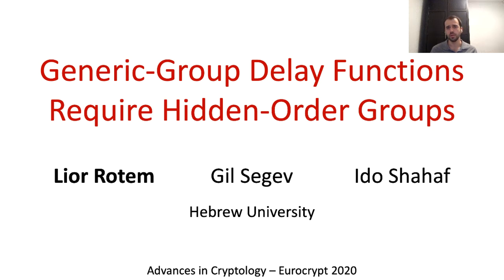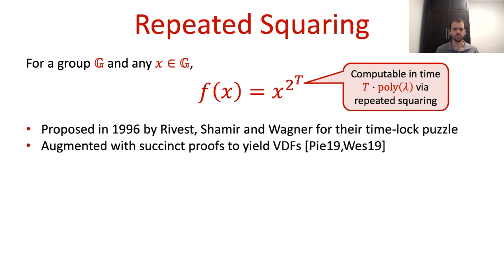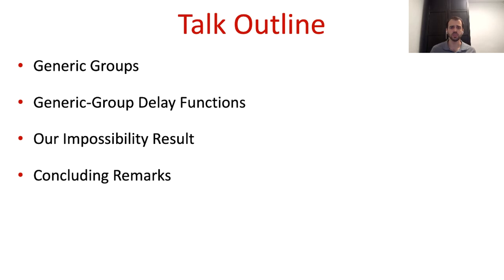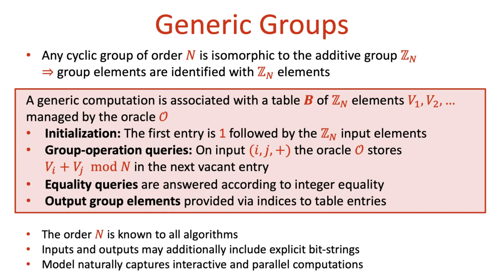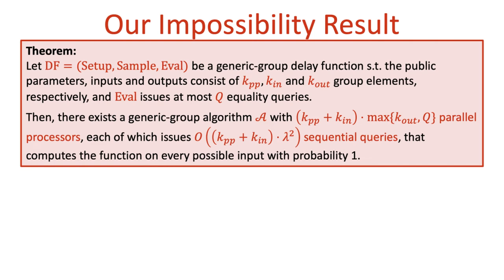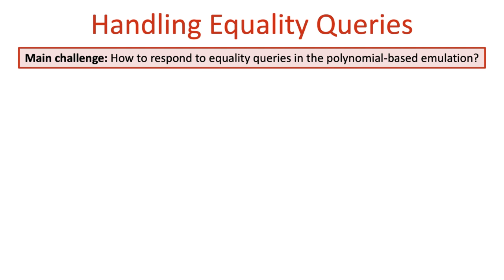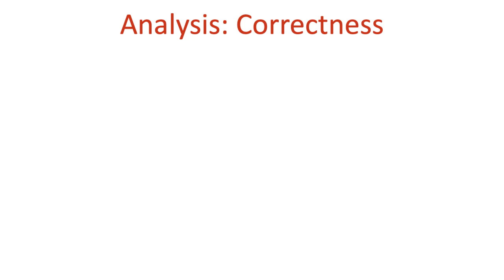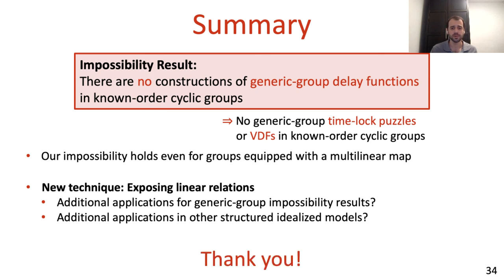Generic-Group Delay Functions Require Hidden-Order Groups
Paper by Lior Rotem, Gil Segev, Ido Shahaf presented at Eurocrypt 2020